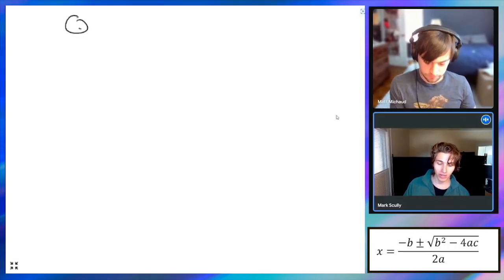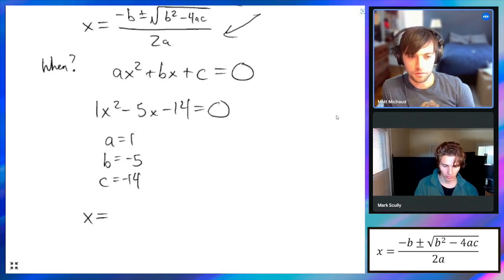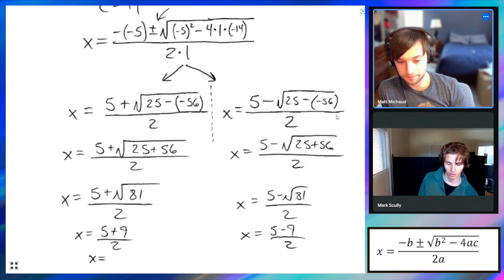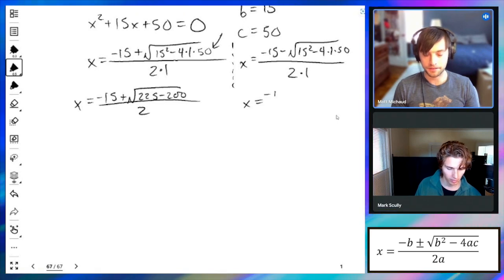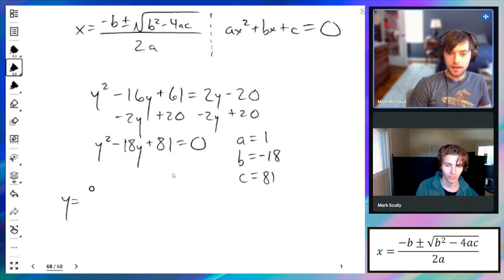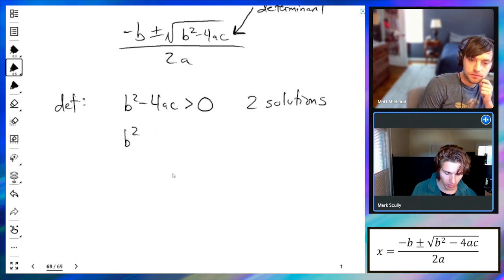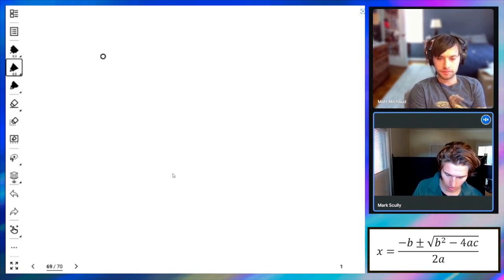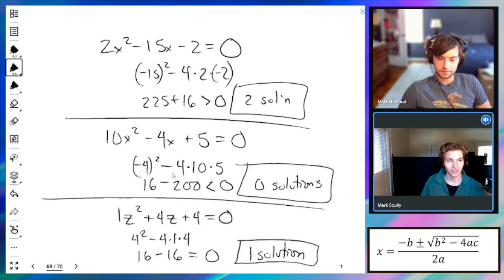Quadratic Equations: Lesson and Practice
Mark guides Matt through Quadratic Equations, Parabolas, and Determinates.